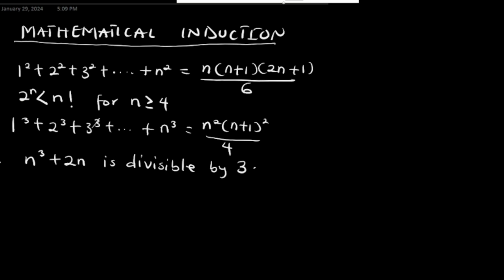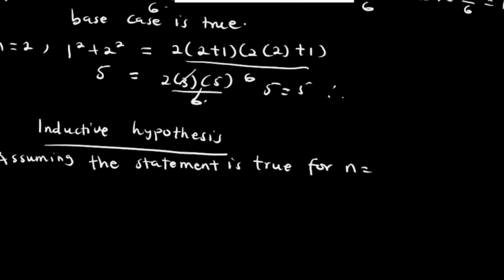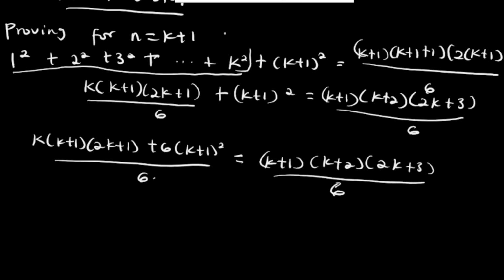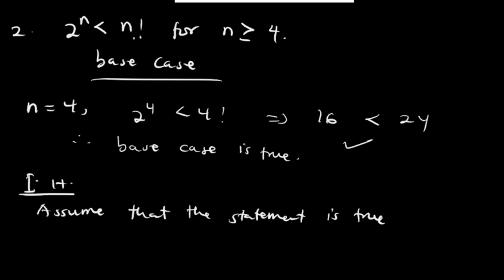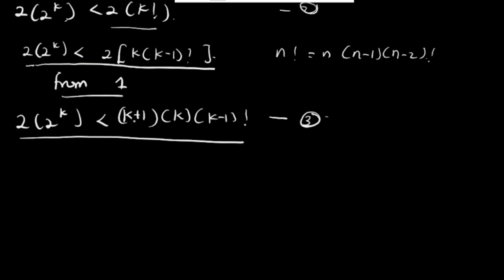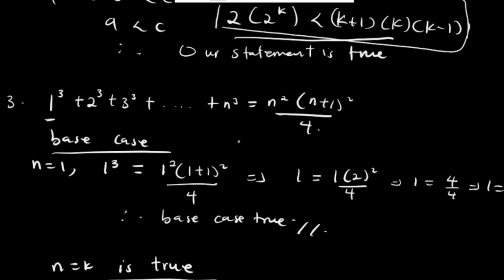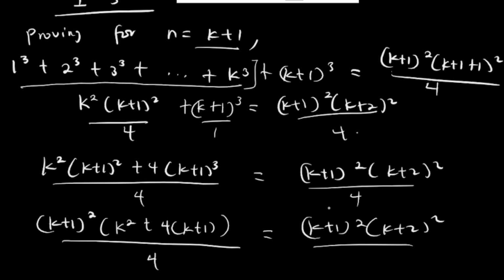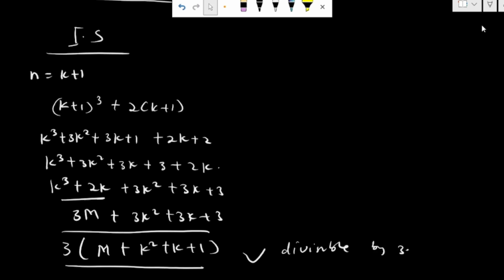mathematical induction made easy- solved mathematical induction problem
Here is a sample YouTube video description for a math tutorial on solving mathematical induction problems:

Title: Mathematical Induction Solved Problems

Description:

Learn how to solve problems using mathematical induction with this step-by-step tutorial. Mathematical induction is a technique used to prove that a given statement is true for all natural numbers.

In this video, I will provide an overview of the mathematical induction process and go through examples of inductive proofs for specific statements. We will start with basic induction examples and build up to more complex problems involving factorials, divisibility rules, sums of sequences, and Fibonacci numbers.

You will learn:
- The two steps involved in a mathematical induction proof
- How to determine a suitable induction hypothesis
- Examples of proving simple statements with induction
- Techniques for tackling more advanced induction problems
- Common pitfalls and mistakes when constructing inductive proofs

These solved examples will give you concrete practice applying mathematical induction on a variety of problem types. Being able to construct rigorous inductive proofs is an essential mathematical skill, especially in number theory, combinatorics, and sequence & series topics. Add this video to your algebra, discrete math, and proofs course study!

CHAPTERS:
0:00 Introduction to Mathematical Induction
2:30 Step 1 - Proving the Base Case
5:15 Step 2 - Proving the Inductive Step
7:45 Simple Induction Examples
11:30 Advanced Induction Problems
15:20 Common Induction Mistakes

I hope you find this mathematical induction tutorial helpful!
 Here are 100 potential hashtags that could be used for a YouTube video on mathematical induction solved problems: